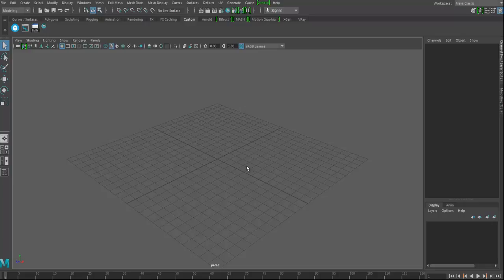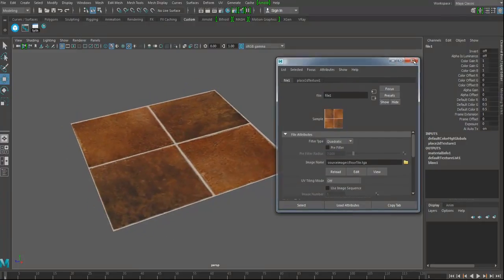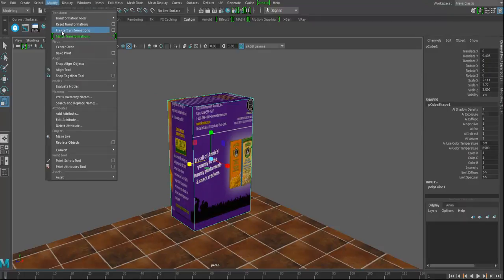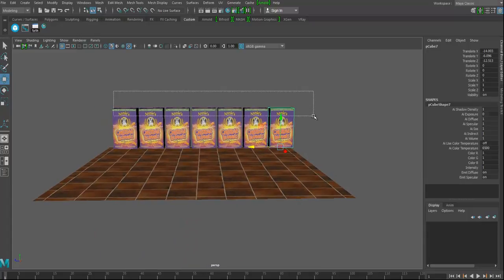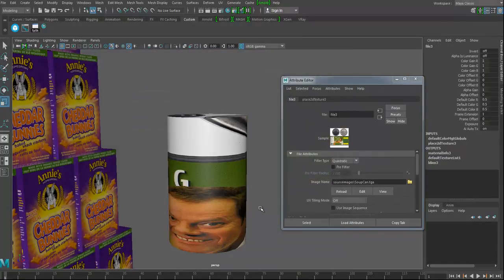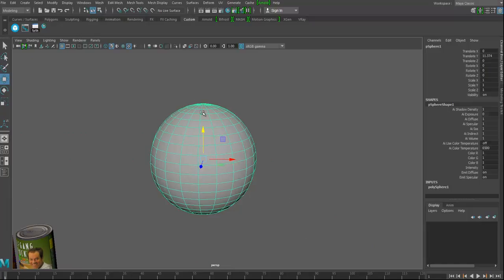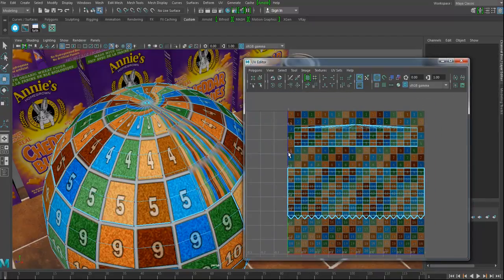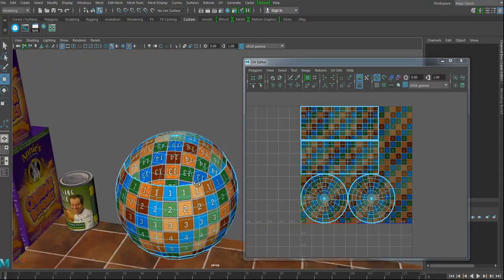Uv Editing Basics in Maya 2017